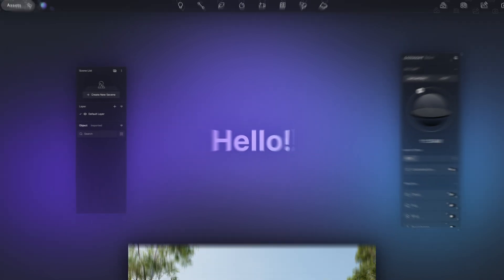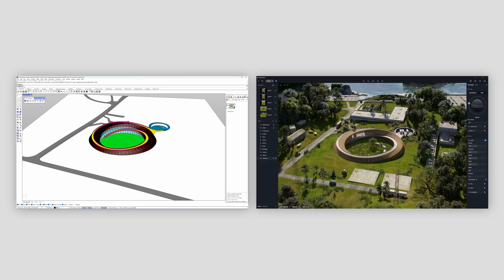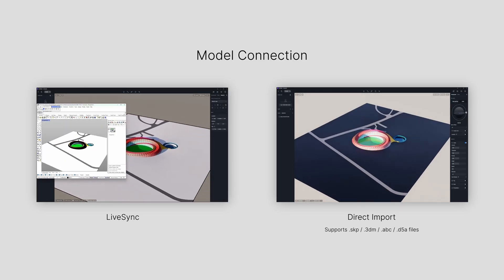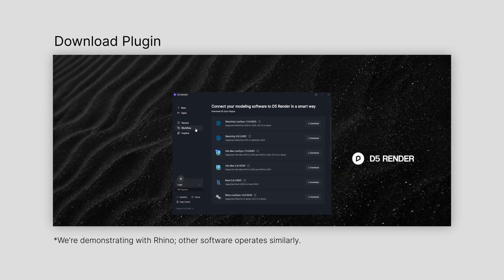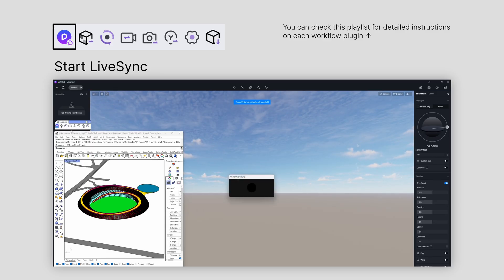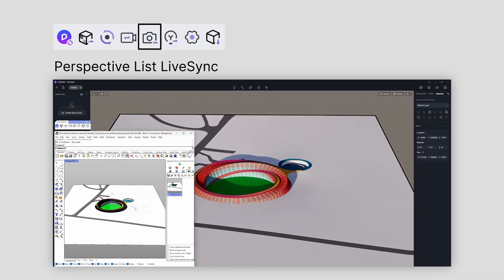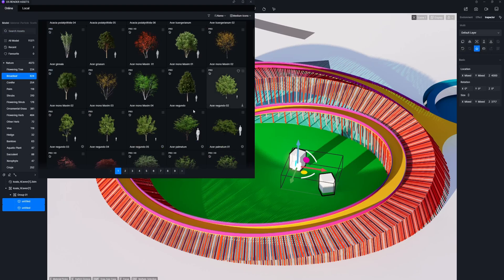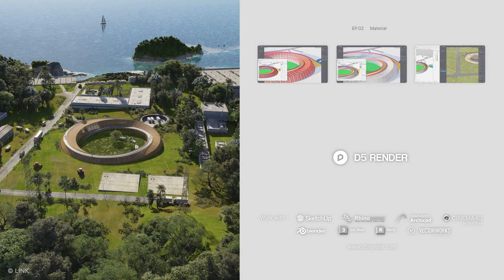D5 Render Beginner Tutorial EP.01 | Model Connection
D5 Render is a real-time rendering engine that leverages the latest in raytracing, GI, and AI technologies.
We'll start from the basics and show you how to smoothly integrate D5 into your everyday design tasks using this project.
In this episode, you'll learn how to import models into D5 and how to start live sync with your BIM/CAD tools, including 3ds Max, SketchUp, Revit, Rhino, Blender, Archicad, Cinema 4D, and Vectorworks.